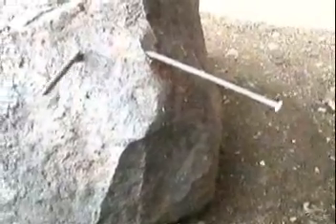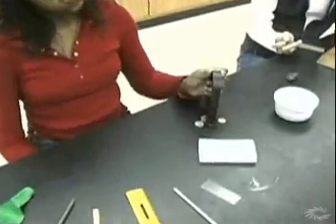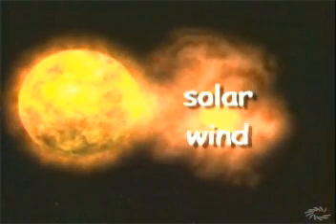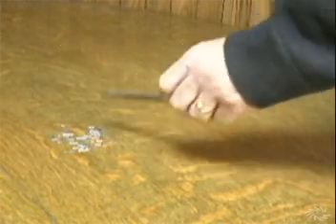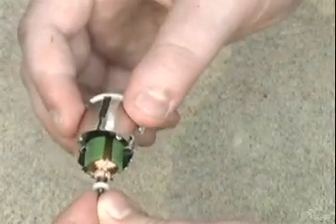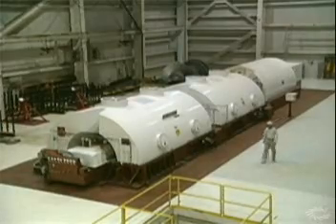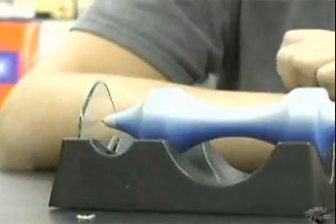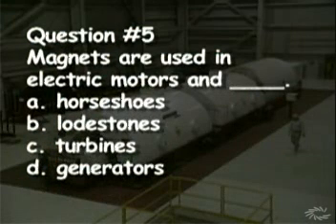Electricity and Magnetism The Magic of Magnets